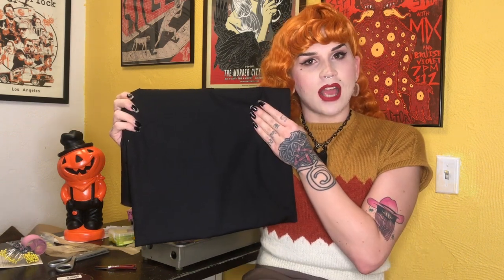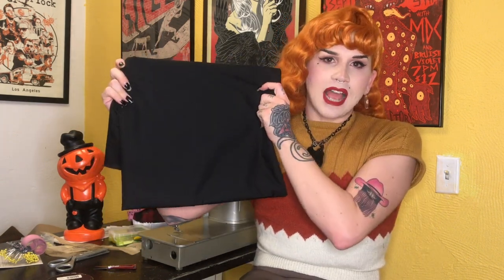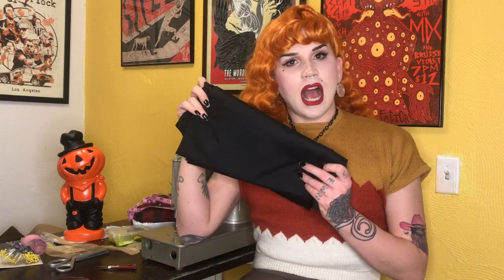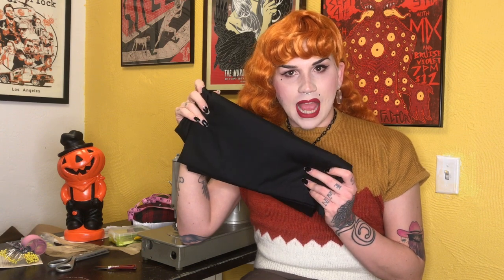1940s Gathered Skirt Sew-Along with Severely Mame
This week I thought I would finally do a sewing video that you can follow along with and make yourself! Now I am no Closet Historian, but I am very inspired by her and thought I may make a video in her style!
In this video I make a 1940s style skirt with a gathered waist and large patch pockets! I took inspiration from a 1940s Simplicity sewing pattern and make the pattern from scratch with YOU!
I made a special halloween themed skirt but you can style the skirt however works best for you!

Comment any questions you may have about any of my directions. I know I'm not the best at describing some parts of this so please ask!

PLEASE make sure to tag me on social media if you decide to make this skirt with me!

In the pattern making part of this video I have some picture in picture diagrams that can also be found here on my Pintrest!